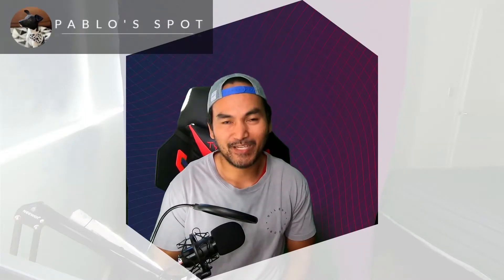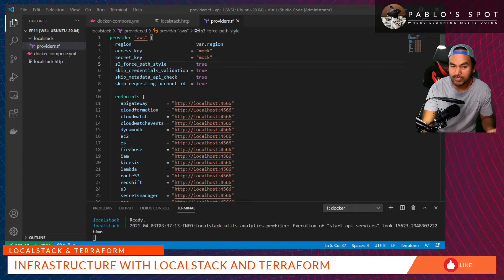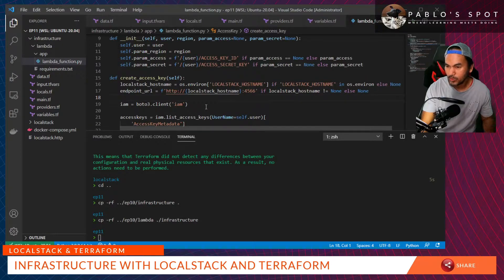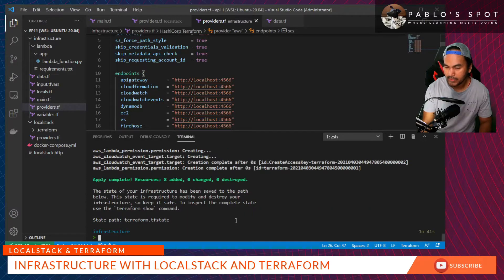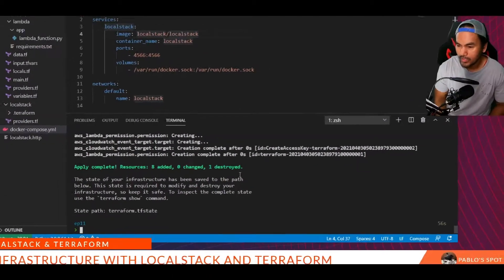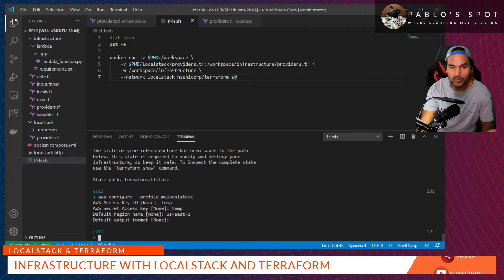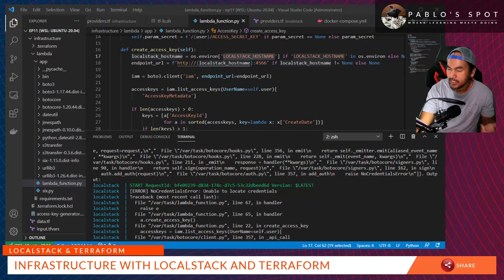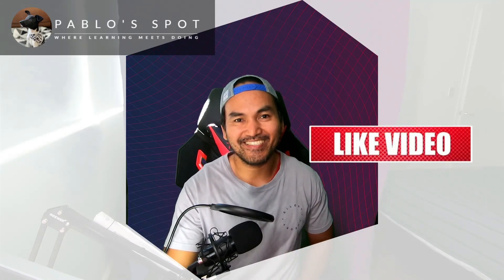How to setup Localstack for Terraform Infrastructure Code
This episode shows how to setup Localstack and spinning up infrastructure code using Terraform.

This video involves setting up Localstack using docker compose and spinning up the infrastructure written using terraform into this Localstack.

This episode will make use of Infrastructure Code that has been written from the previous episode on IAM Access keys found her and so it is recommended (but not required) to watch this video first.